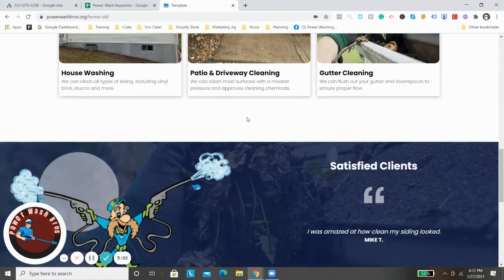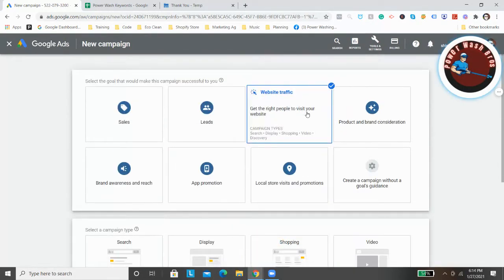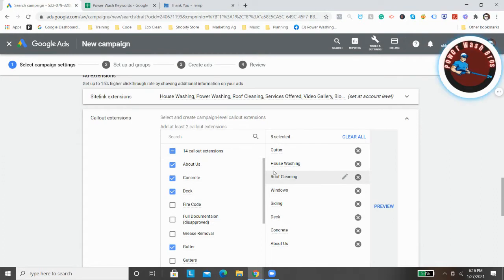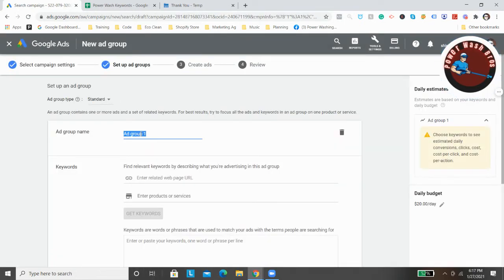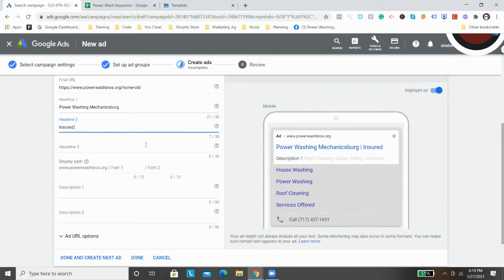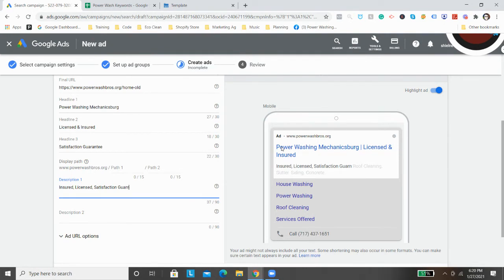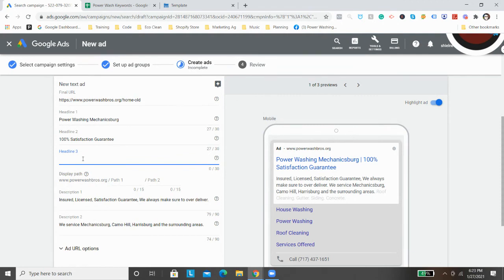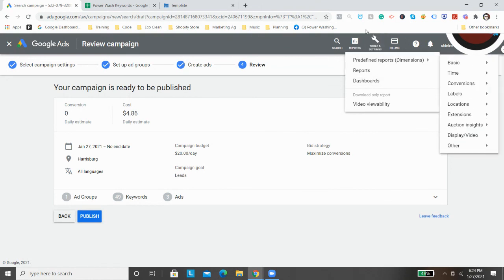Setting Up Your Google Ads Step 1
I will make future videos going more in-depth on how to set up your Google ads. Make sure to study more before running your first campaign.

This is a birds-eye view covering some of the basics.